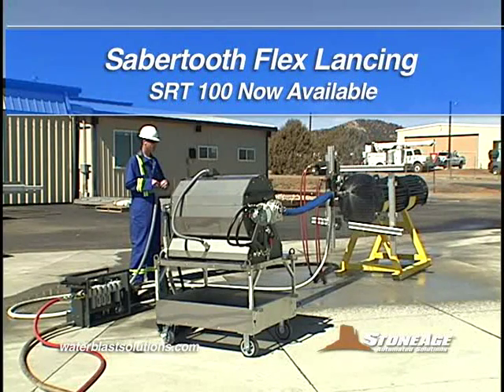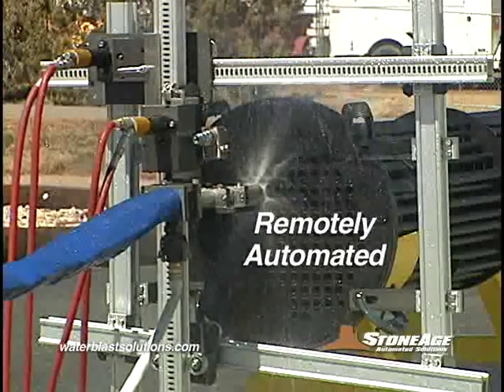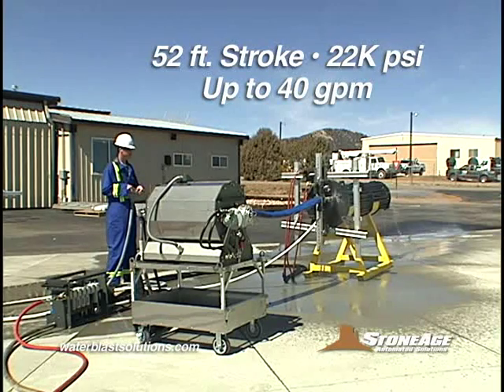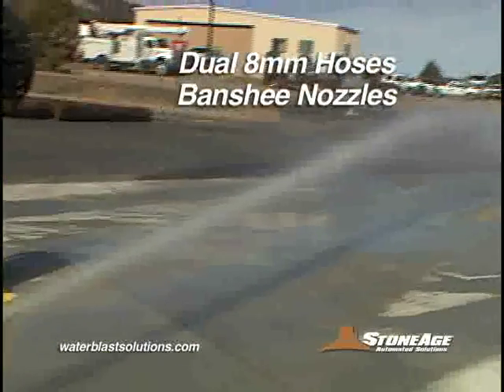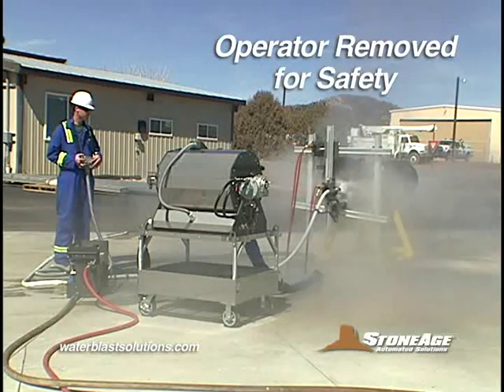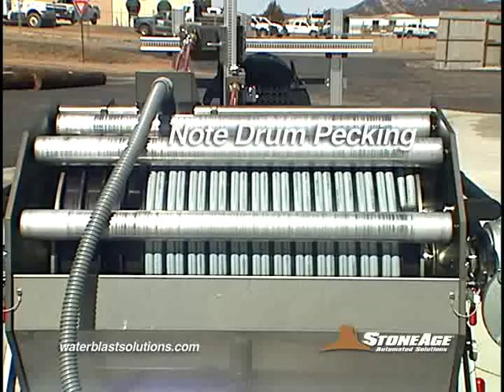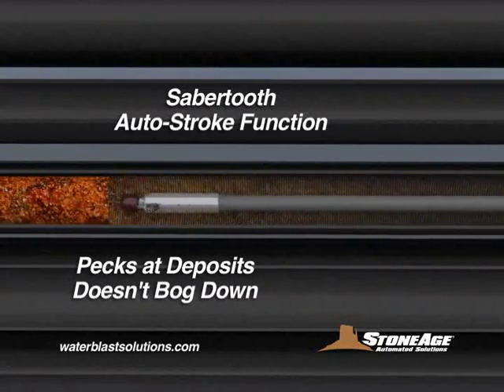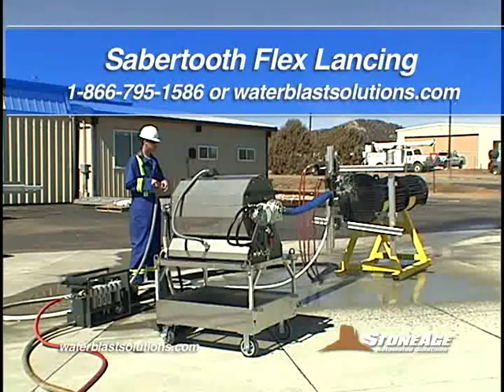Sabertooth™ SRT-100 Automated Tube Lancing System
This is a legacy StoneAge® system.

The Sabertooth SRT-100 from StoneAge Waterblast Tools is a fully automated solution for in-place heat exchanger cleaning challenges. The SRT can be used on horizontal or vertical applications and can fit through man ways as small as 24 inches, making it possible to clean tube bundles where only manual hand lancing was previously possible.